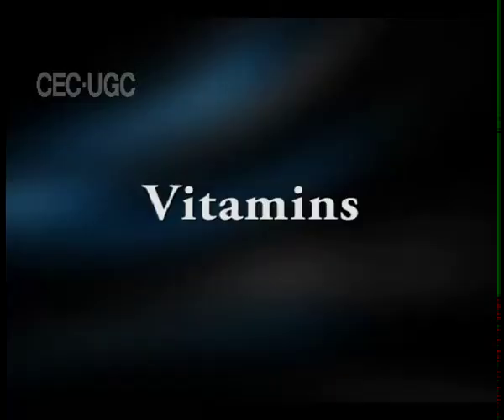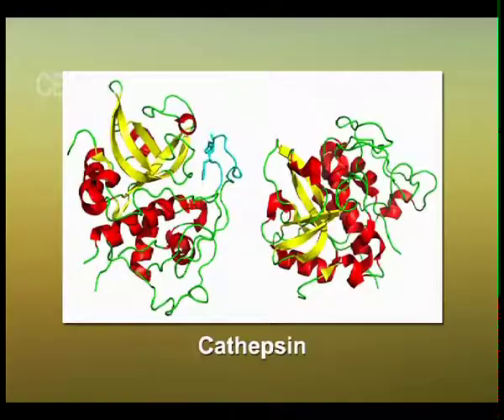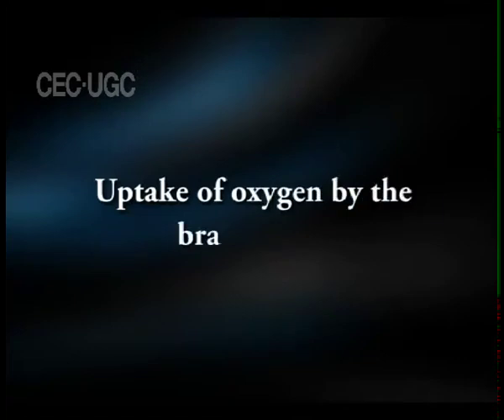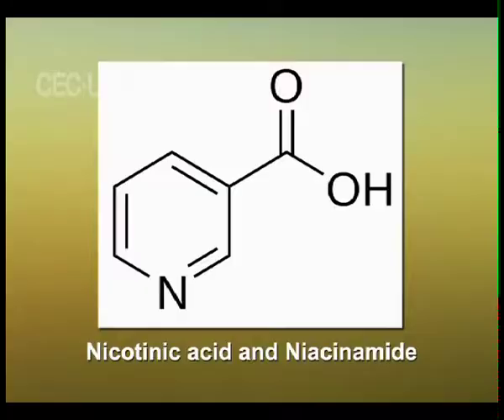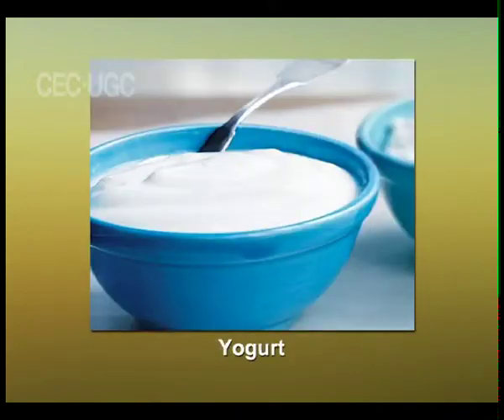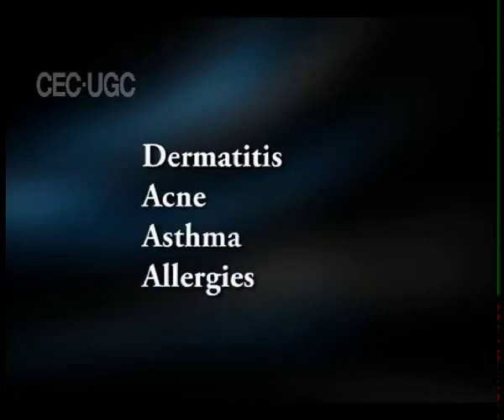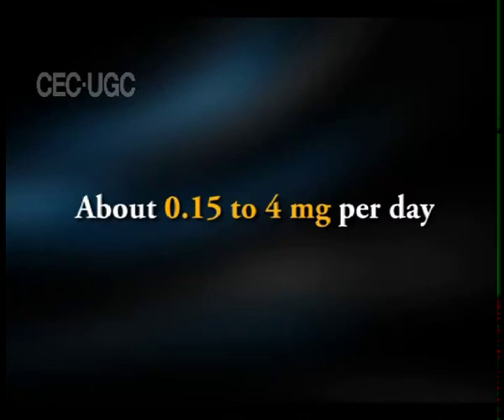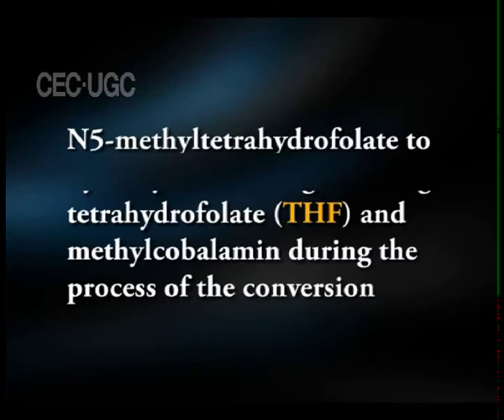WATER SOLUBLE VITAMINS